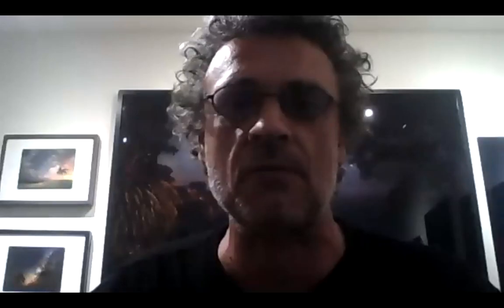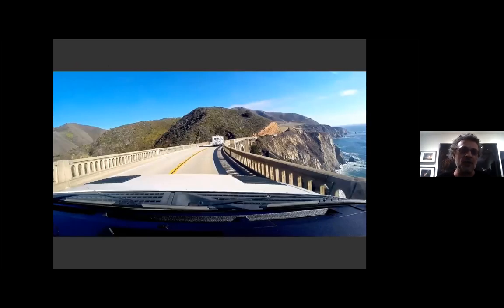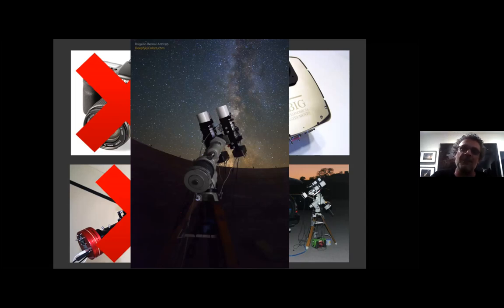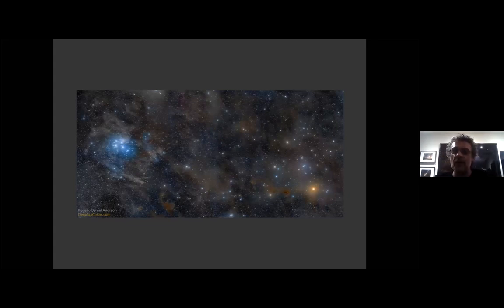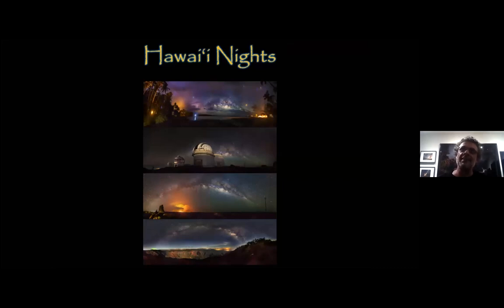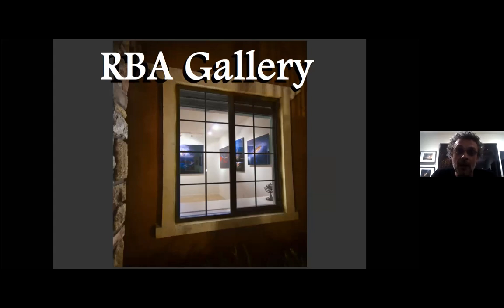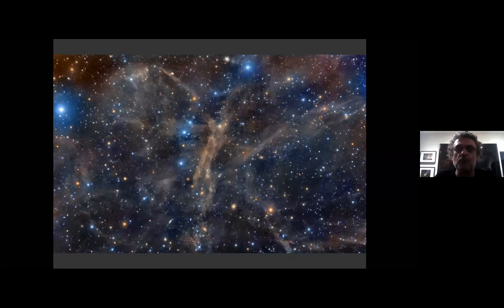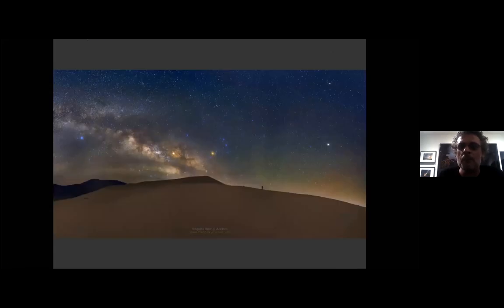2020-09-09 SCAC Monthly Meeting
Rogelio Bernal Andreo talks about Astrophotography at the Santa Cruz Astronomy Club's monthly meeting.   He gets his stuff sorted out by about 2:40.